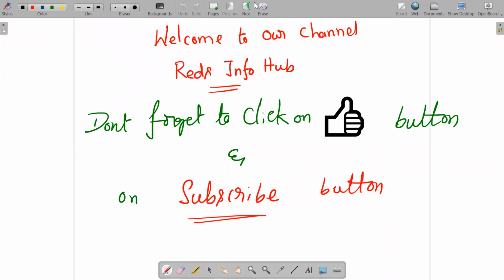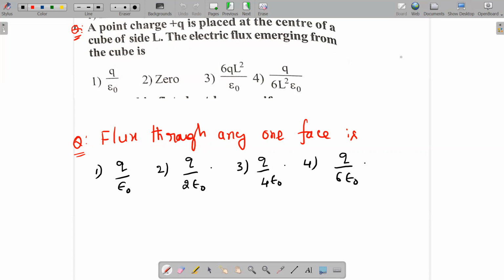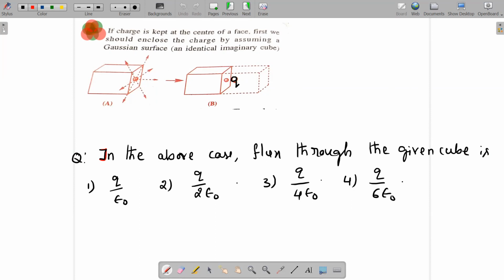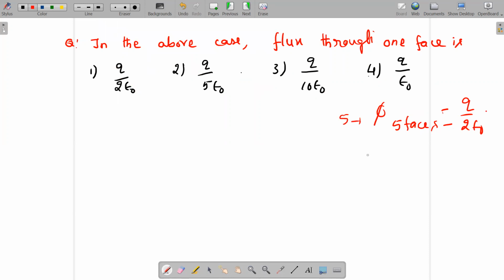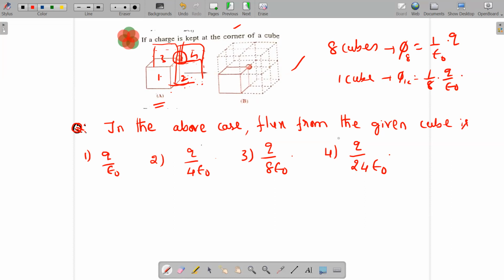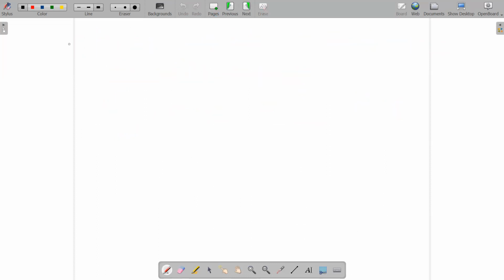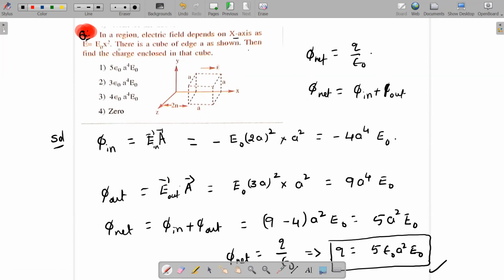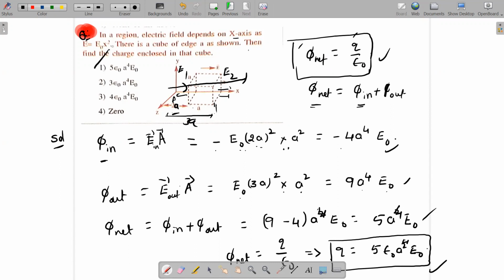ELECTRIC CHARGES AND FIELDS II GAUSS LAW AND FLUX THOUGH A CUBE